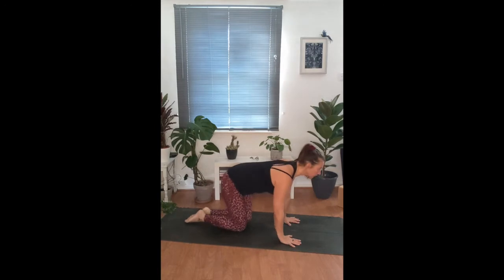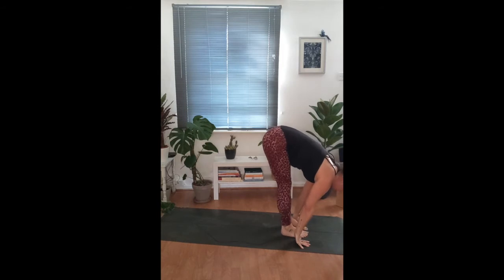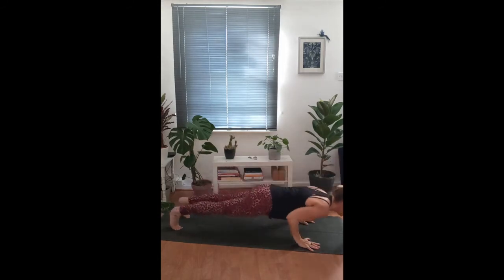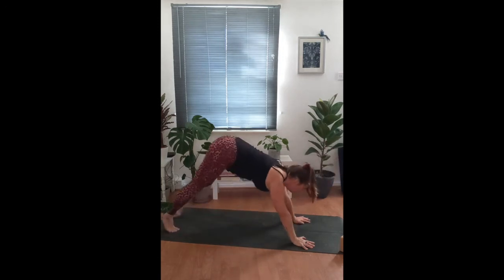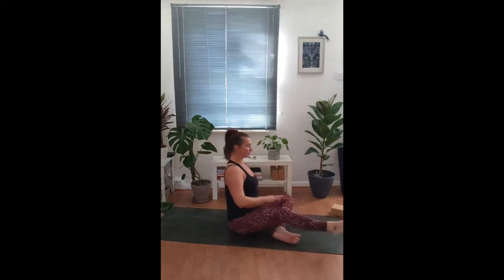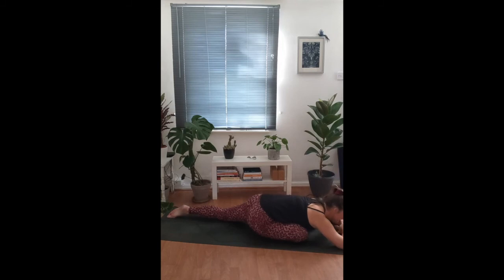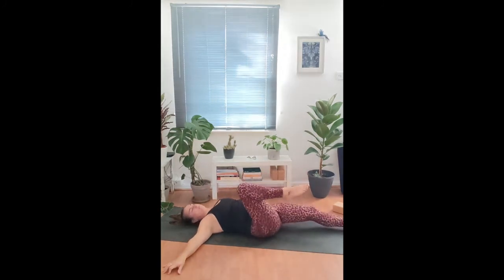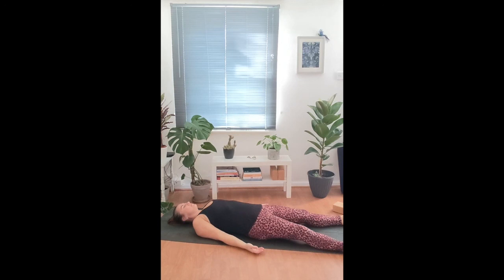Dynamic Flow Yoga 30 mins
Join me for a 30 minute dynamic flow
This session is not suitable for total beginners as we move through the postures quite quickly.
please refer to my beginners video to familiarise yourself with some basic postures and terms before you attempt this video

Enjoy and don't forget to breathe!

*Please consult your doctor or physician before embarking on a new exercise routine